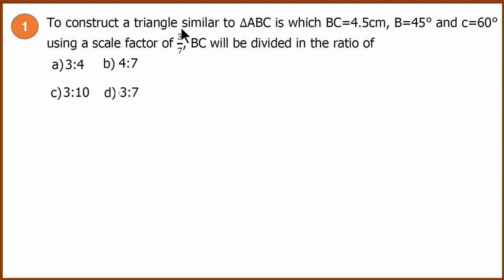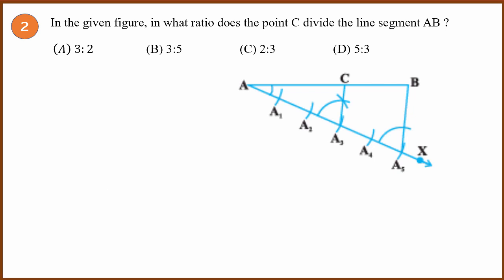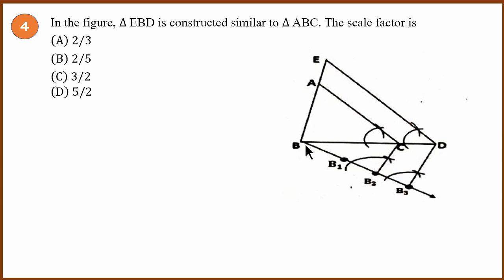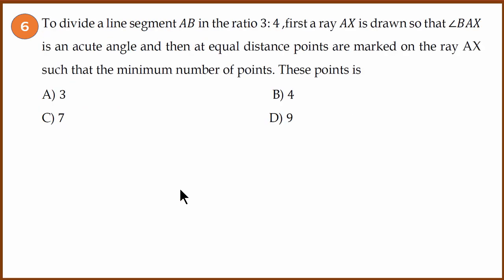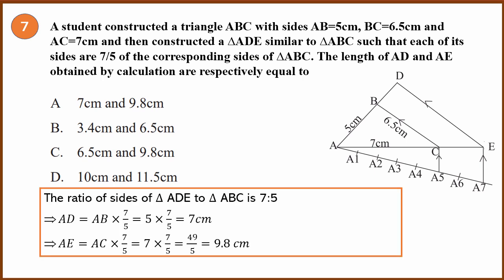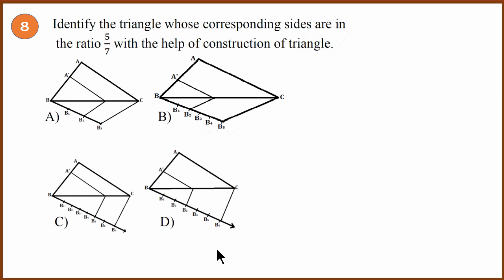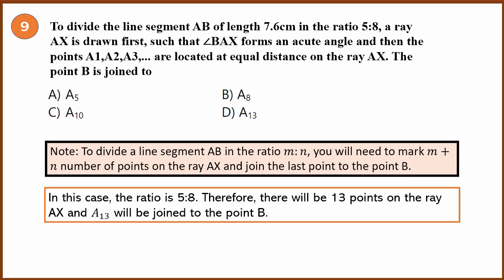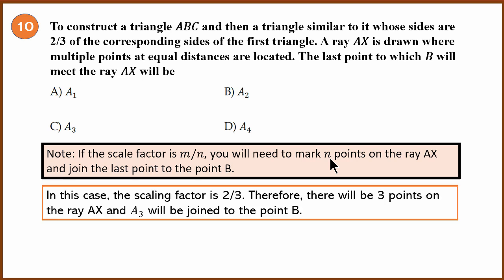SSLC Maths MCQs - Set 11 | Construction | In English and Kannada | Karnataka 10th Maths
In this video, let us solve 10 multiple-choice (MCQ) construction-related problems from the various model papers. Explained in English and Kannada by Anand Kelsa sir.